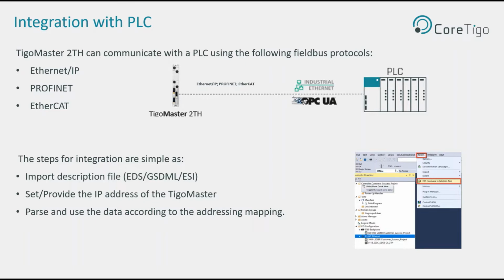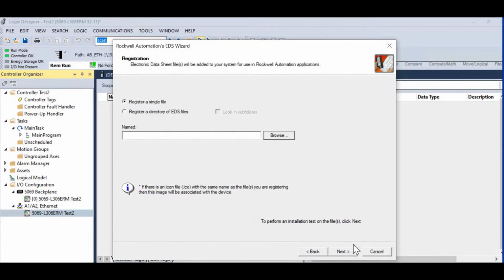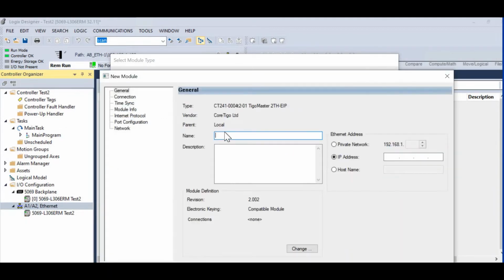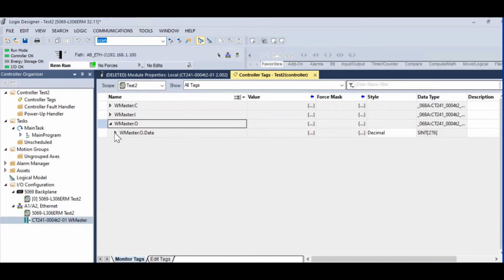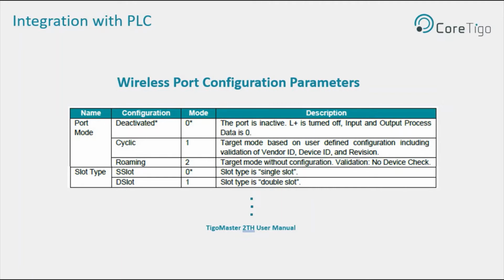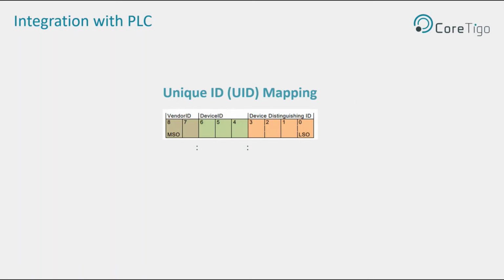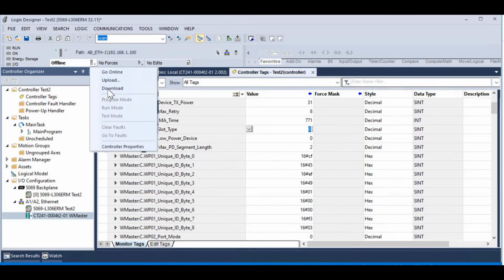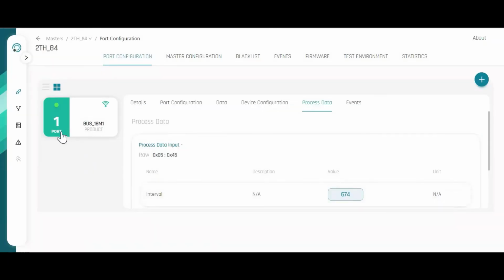TigoMaster 2TH PLC EIP Integration – Wireless Ports Configuration Via PLC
In this video we will demonstrate how to integrate the TigoMaster 2TH with Allen Bradley PLC using Studio 5000 Logix Designer. The configuration of the Master’s wireless ports will be done using the PLC.